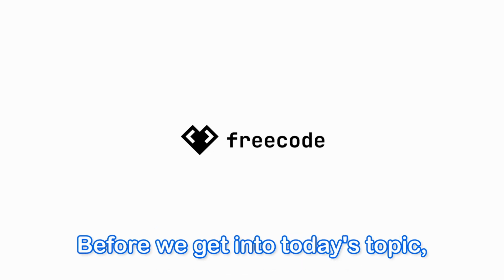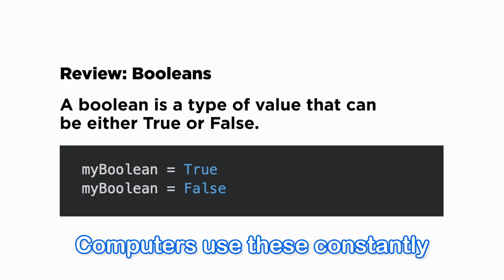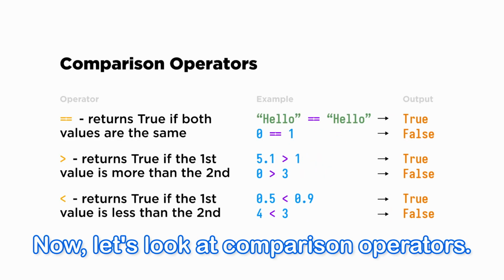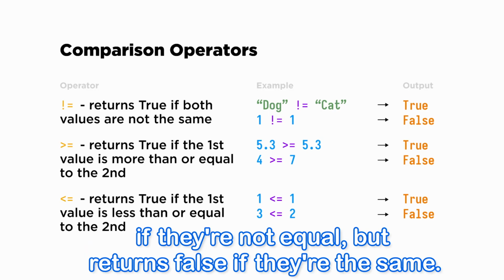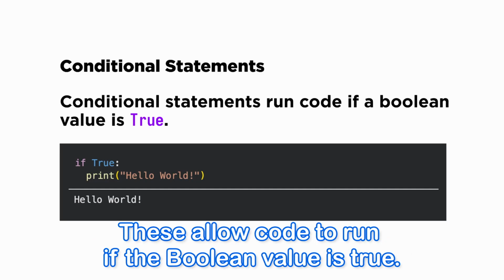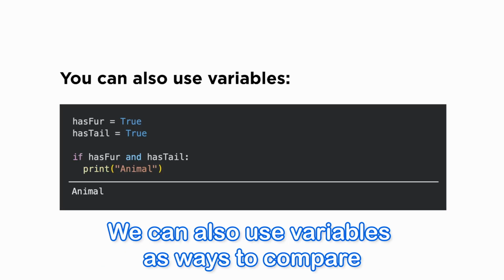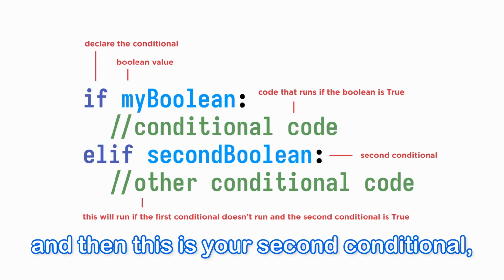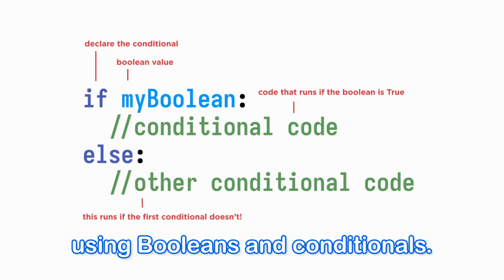Booleans and Conditionals - FreeCode Python Week 3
In this third lesson, we will be learning about logical operators, comparison operators,  conditional statements, and if/else statements.